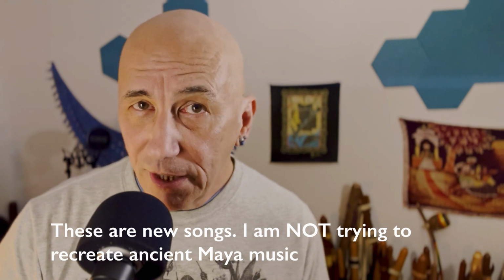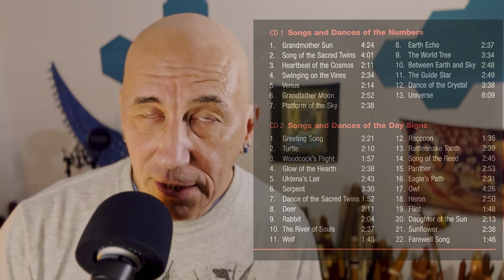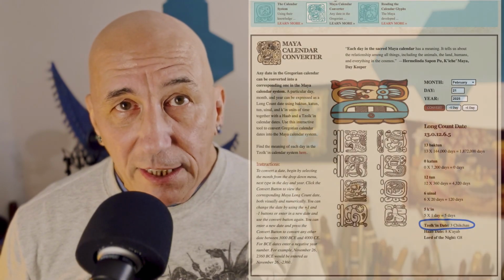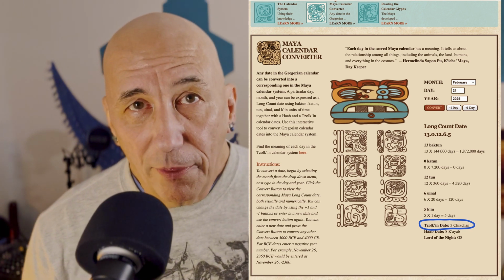Music, Ancient Calendars & a Playing Tip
Morning Star, Evening Star, my third Native Flute project, is a thirty-five track celebration of the flute with drums, shakers and dance bells in support. It is organized around the Maya Tzolk’in calendar. Why did a contemporary Cherokee musician organize a project around an ancient living calendar of the Maya Peoples? This video addresses that and also provides a playing tip drawn from one of the songs in the project.

The entire album can be streamed here on YouTube Music and on most other streaming platforms.

Here are links to ArtVids I made for a two of the tracks.

My guest Blog for the excellent site No Dead Guys is available here…

The Native American Style Flute in A used on this video was made by Colyn Petersen at Woodland Voices. Visit his site to see more of his fine work.

Visit this site hosted by the National Museum of the American Indian for a deeper dive into the Maya calendar systems. The second link is for the “Calendar Converter” page.

Visit Milkweed Publishers for more info about the books featured in this video.

Check out the Nordic Animism channel here on YouTube to find out more about the Nordic Animist Year book, Rune Rasmussen’s Aun Year projects and much more.

00:07  Intro
01:25  Morning Star, Evening Star project
02:46  On Cultural Exchange
04:48  The Maya Tzolk'in Calendar
06:44  Other Resources and Book recommendations
09:29  Playing Tip
13:04  Outro & Credits